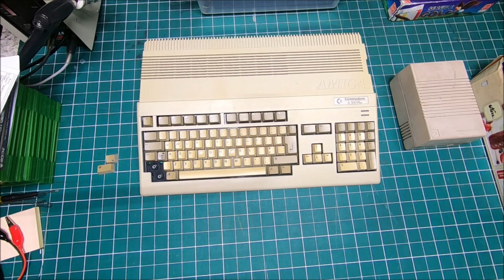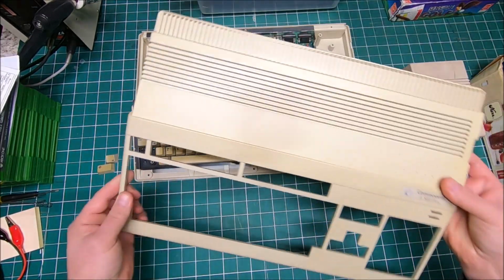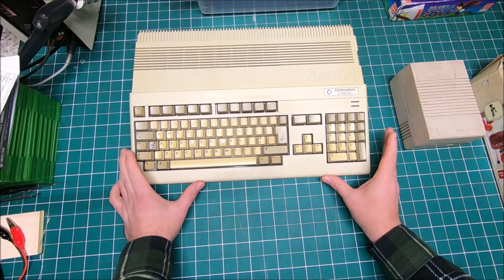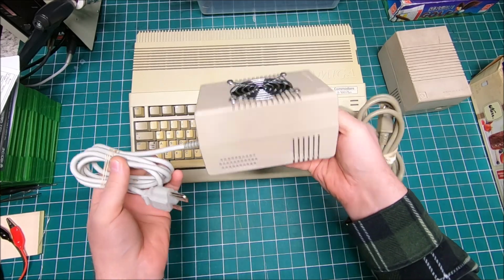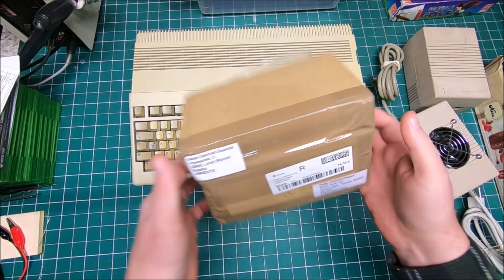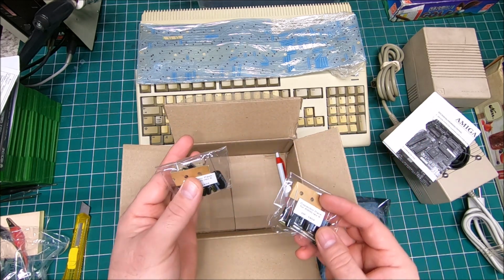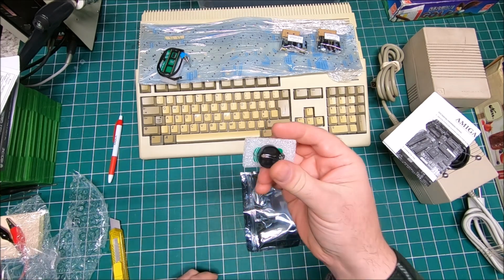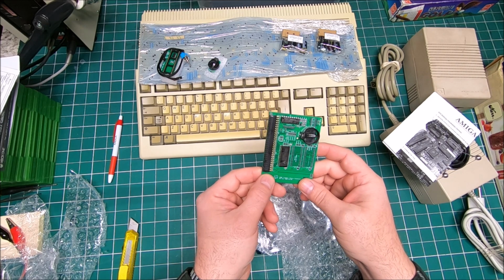Commodore Amiga 500 Plus repair / mods and more upgrades (Part 2)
Hi all, repair of my Amiga 500 plus is going very well, here is some update, also I just received more parts / upgrades for it, more is always GOOD